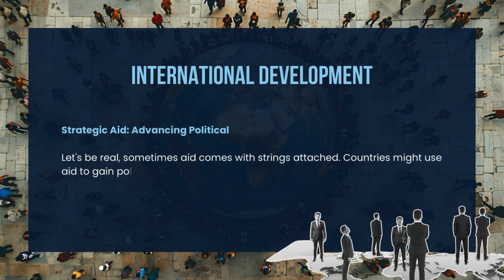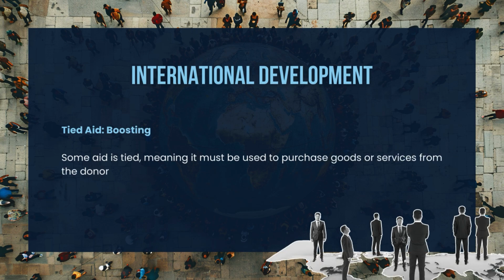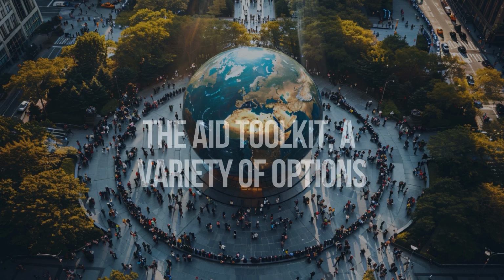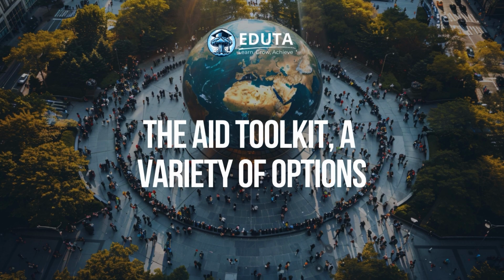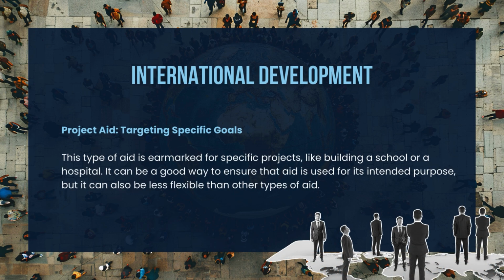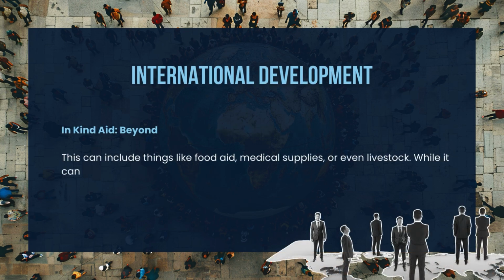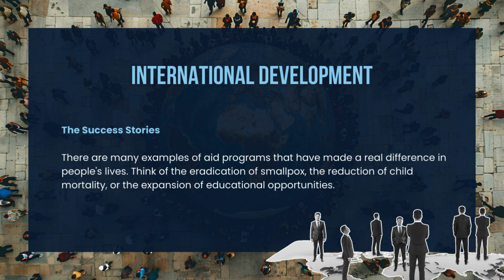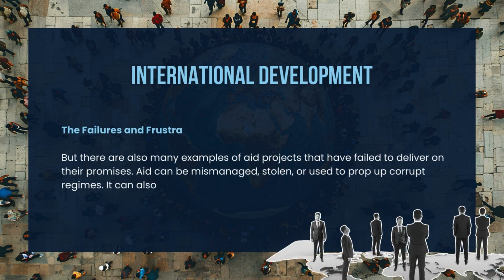Types of Aid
Welcome back! 🌍 Today, we're diving into the complex world of international aid. From humanitarian crises to long-term development, aid comes in many forms and serves various purposes. We'll explore the motivations behind giving aid, the different types of aid, and the ongoing debates about its effectiveness. Whether it's government-to-government aid, multilateral efforts, or in-kind donations like livestock, each approach has its own strengths and challenges. Let's unravel the intricacies of aid and discuss how it can be made smarter and more impactful. 💬